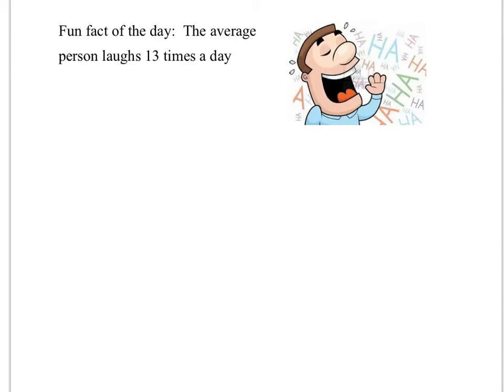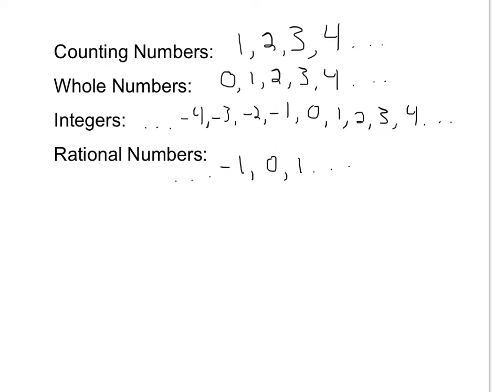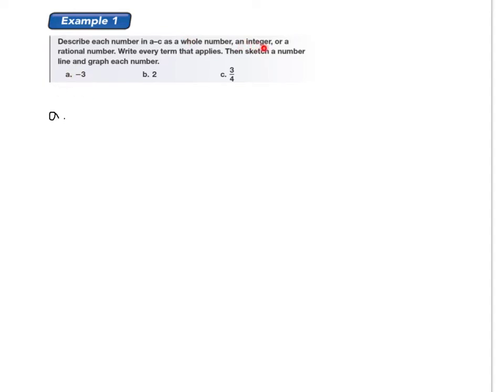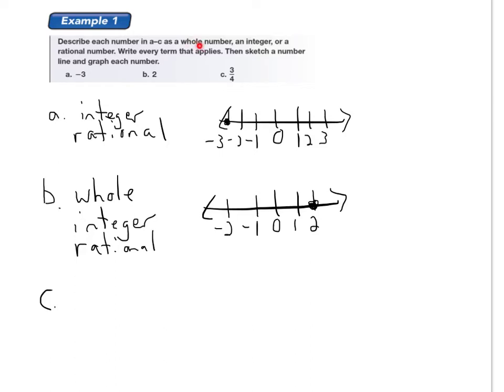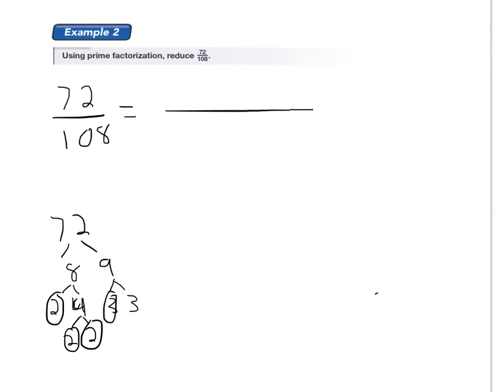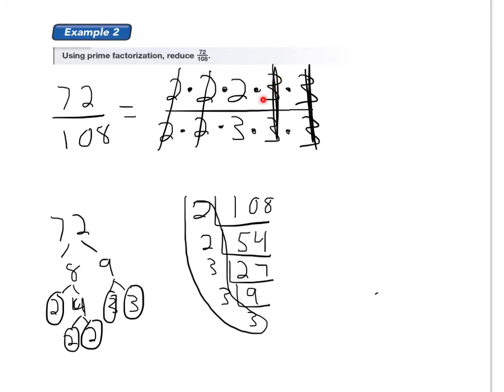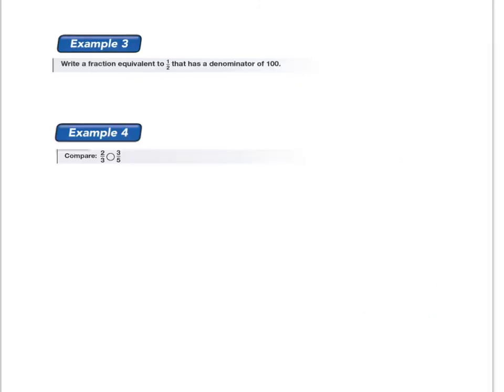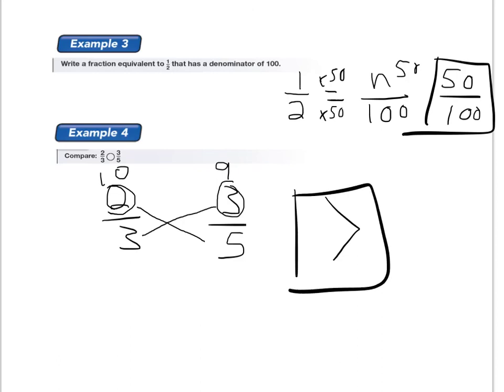Saxon lesson 10